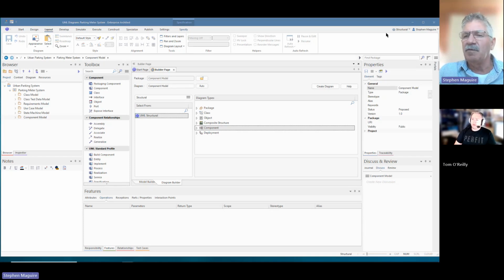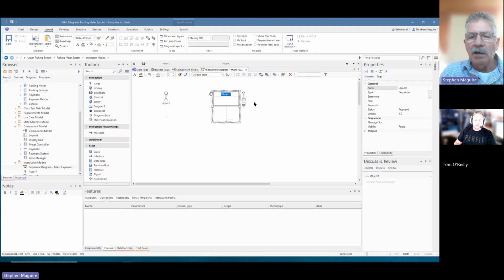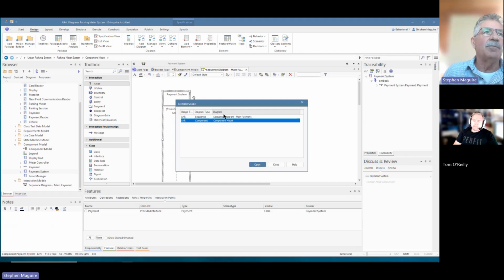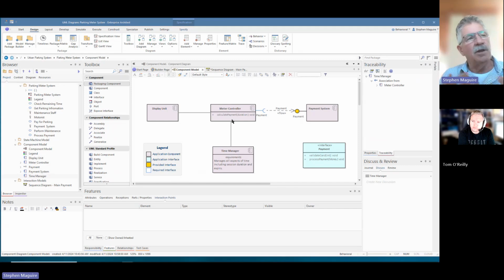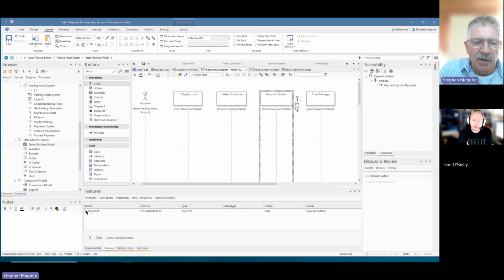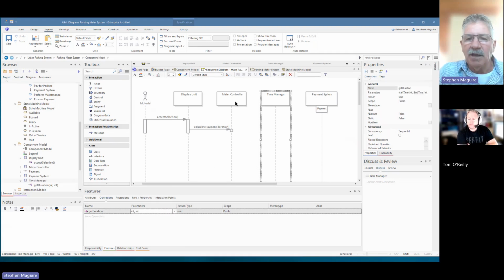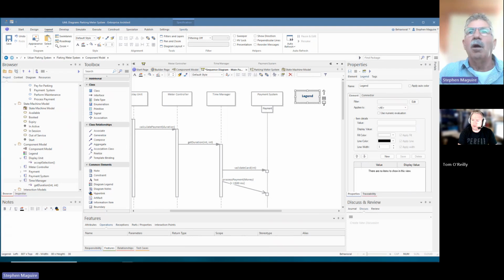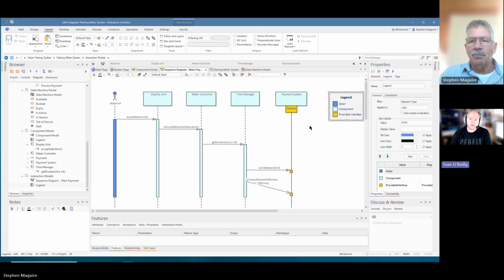Introduction to UML Sequence Diagrams in Sparx Systems Enterprise Architect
Stephen and Tom discuss creating and using Unified Modeling Language (UML) Sequence diagrams inside Sparx Systems Enterprise Architect.